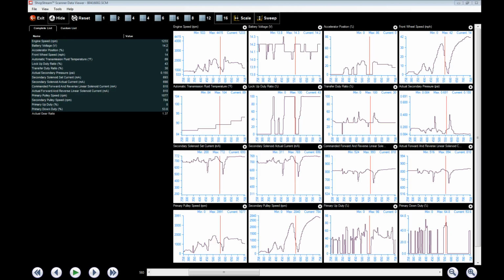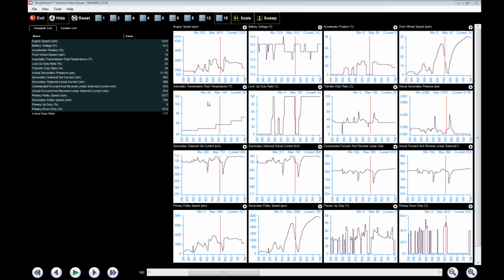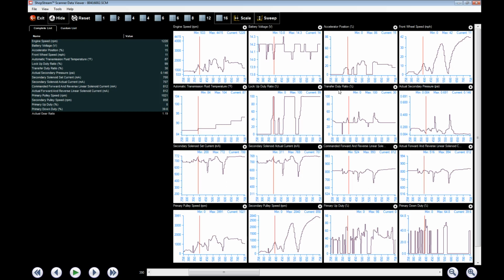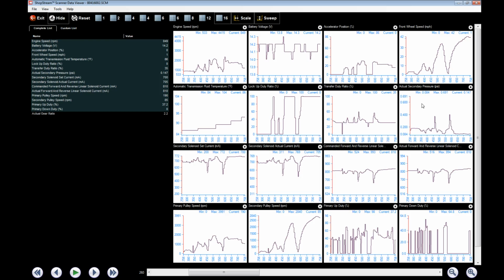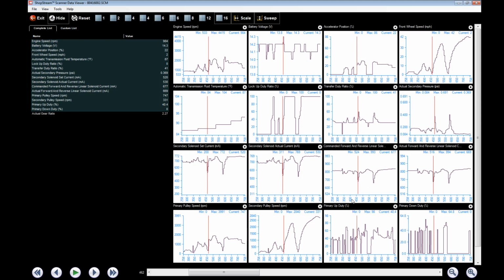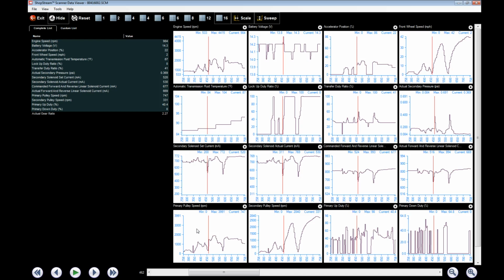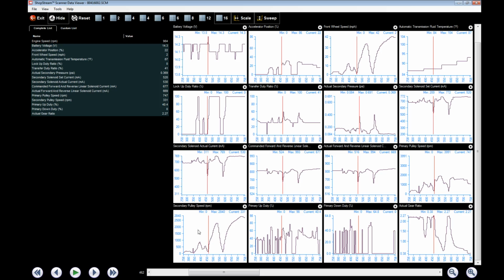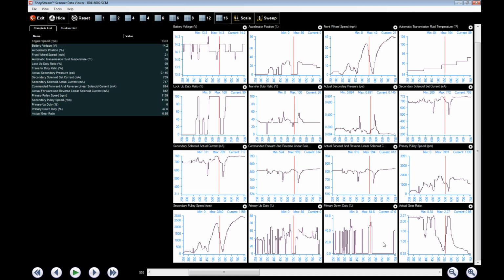07 vts jw gen1 lineartronic diag pids